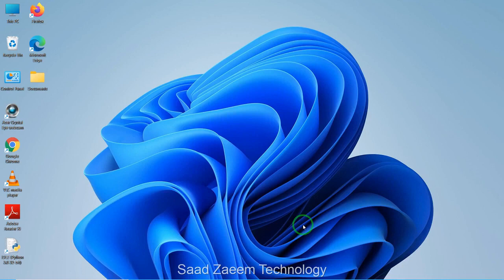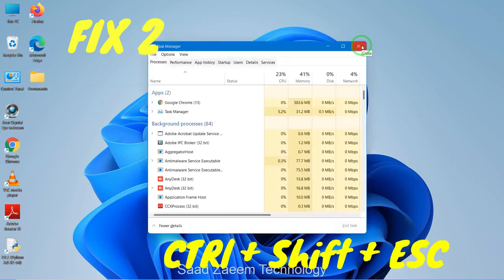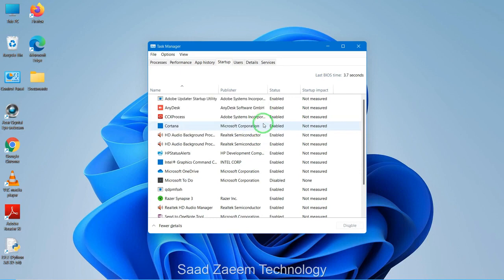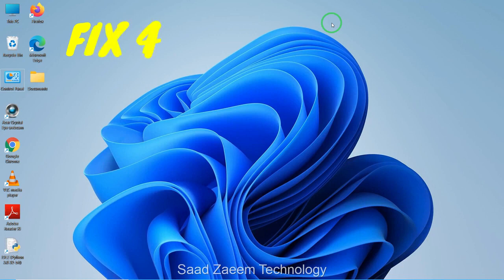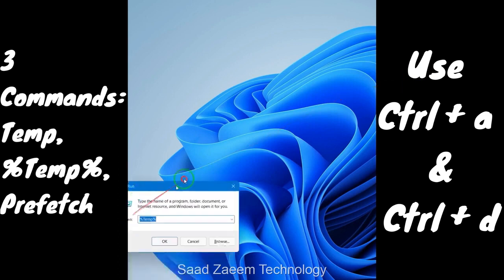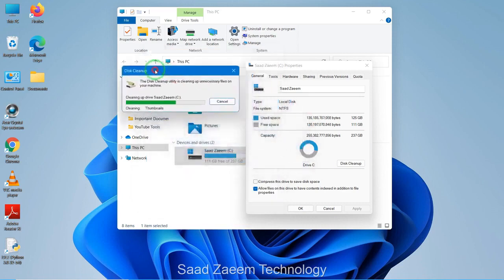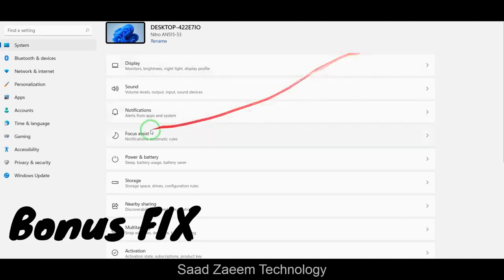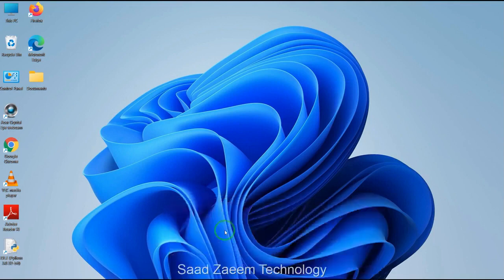Dota 2 - Boost FPS, Increase Performance, Reduce & Fix Lag In Windows 11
In this video I will be telling you some tips on how to  Boost FPS, Increase Performance, Reduce & Fix Lag of Dota 2 (Windows 11)
Dota 2 - How to BOOST FPS, Increase Performance, Reduce & Fix Lag. FIX for low end PC.